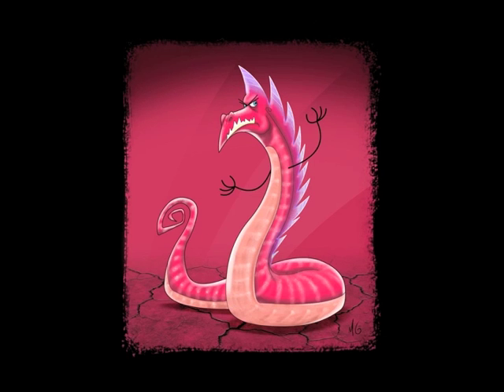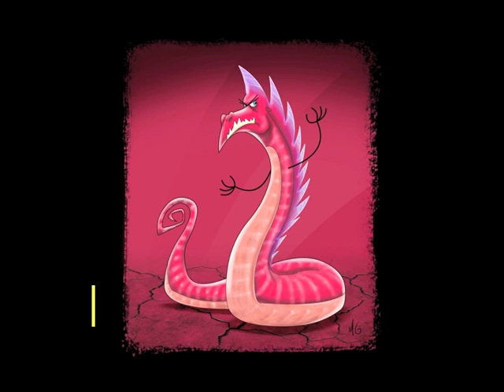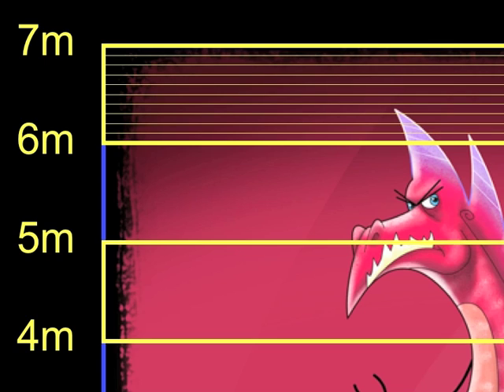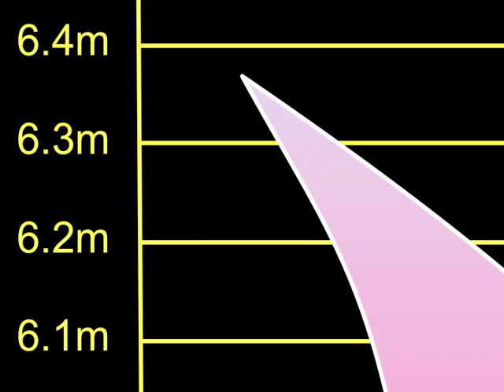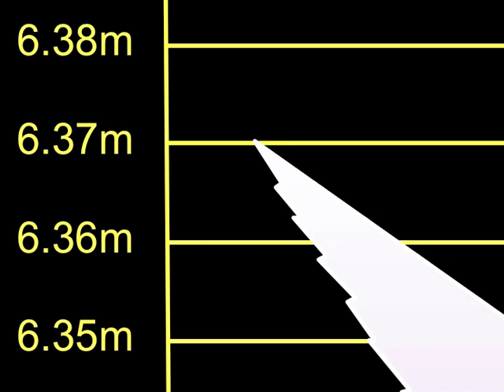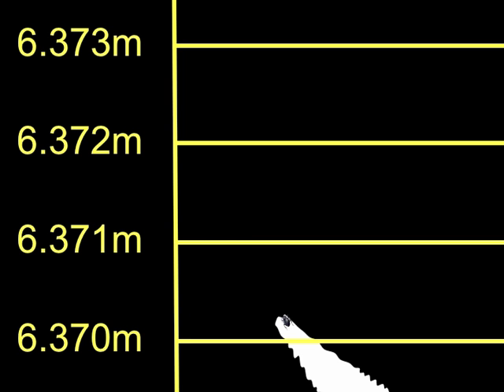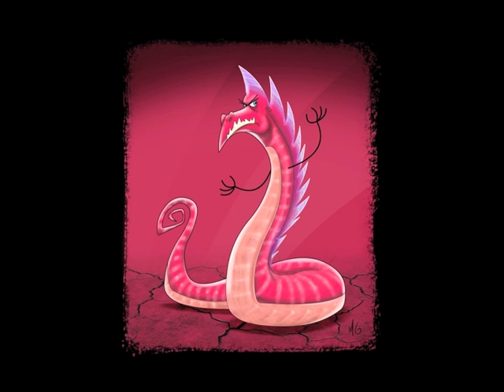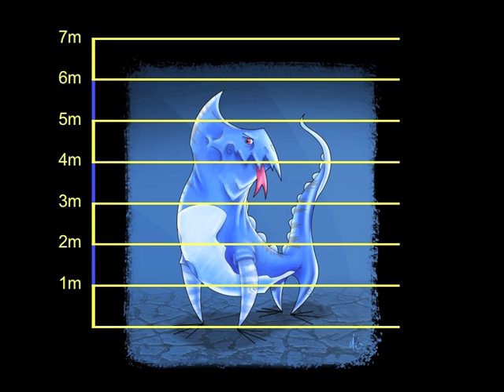Decimal Dragon.m4v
Learn the importance of rounding off decimals.